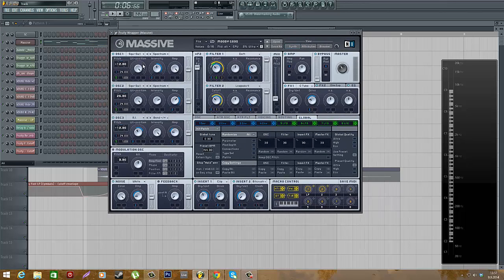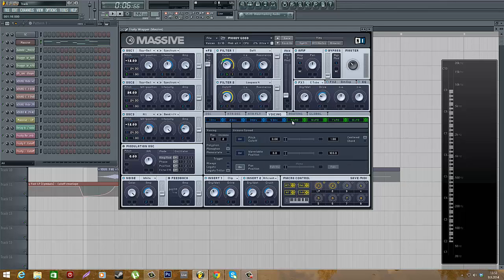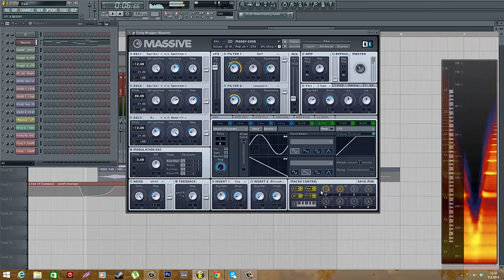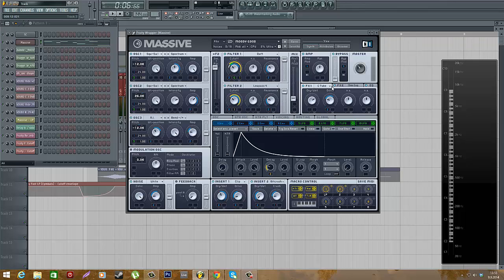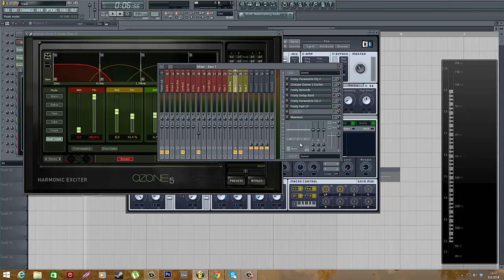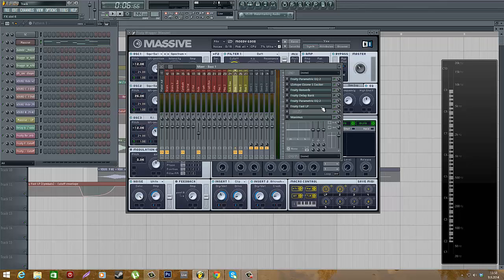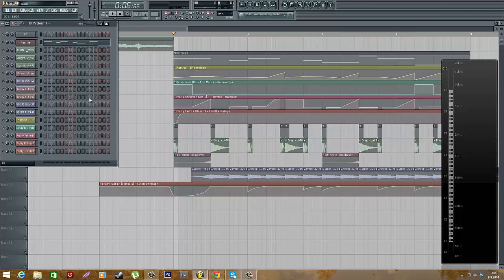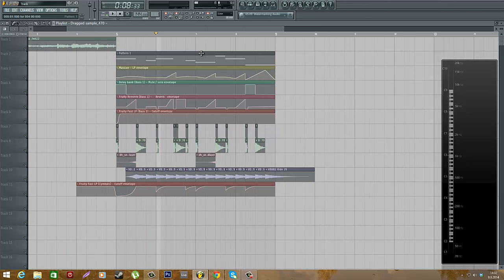Moody Good Fall in Love Remix Bass Tutorial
A bass I fell in love with, and decided to share.